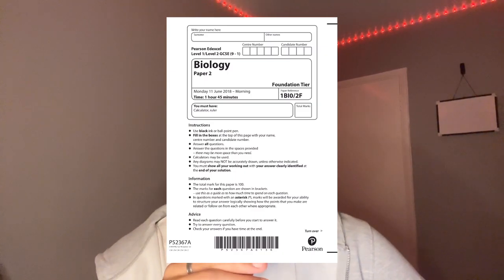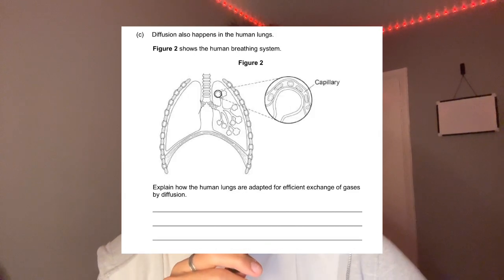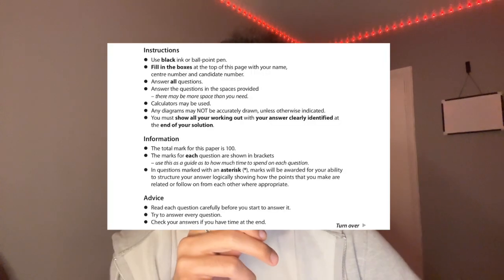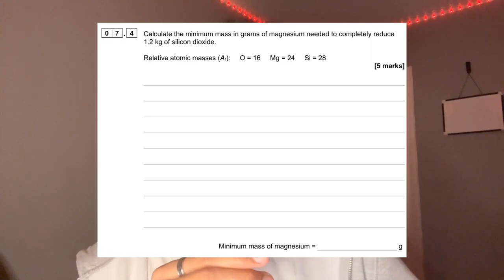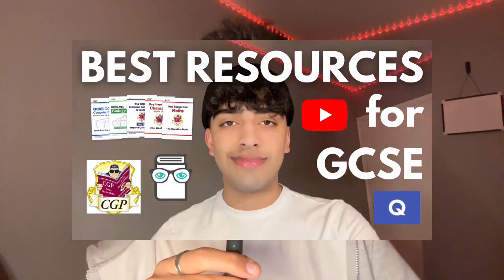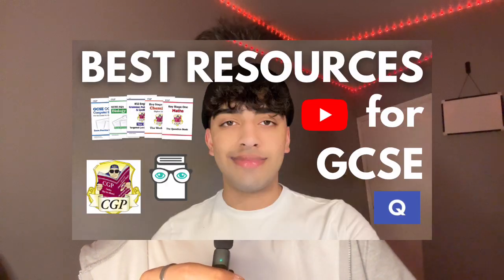50 DAYS LEFT until GCSEs | how to MAXIMISE your grades and get 8/9s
here’s what to do with 50 DAYS LEFT until GCSEs, follow this revision plan so you’ll have NO REGRETS in august and get a STRING of GRADE 9s. in this video, I’ll be discussing exactly what to do during the time you have left until GCSEs and what TOP 5 THINGS TO DO to get top grades…so sit back, watch this video and buckle up before exams ;)

⏰ TIMESTAMPS
exam technique [0:05]
earlier the better [1:28]
not JUST practicing [2:16]
study routine [3:23]
prioritise weaknesses [5:17]

✏️ GOOD RESOURCES
Anki ~ Flashcards
Physics&MathsTutor ~ Past Papers
AlleryChemistry ~ Chemistry Help
MissEstruch ~ Biology Help

👨‍🎓 FAQs
name: ahmed
age: 18
ethnicity: pakistani
school year: 13
a-levels: bio/chem/psych

📣 GET IN TOUCH:
get in touch with me through instagram dm's, youtube comments, tiktok or the relevant emails listed below:

thanks so much for reading through all this - ahmed :)